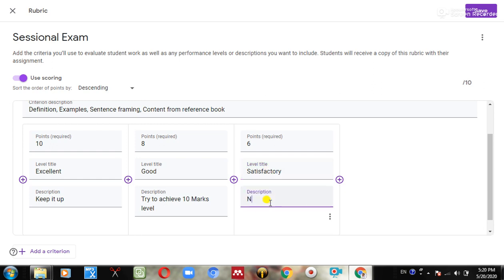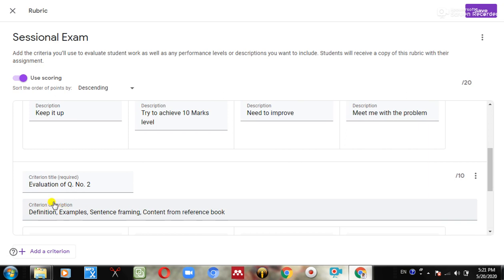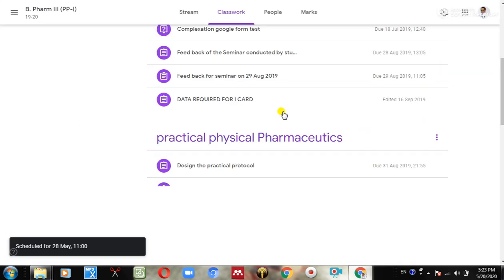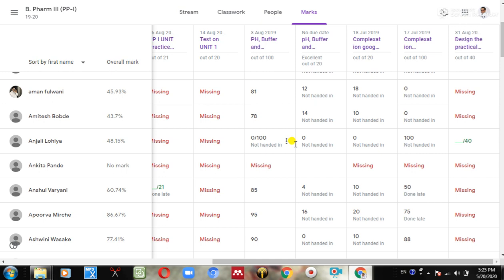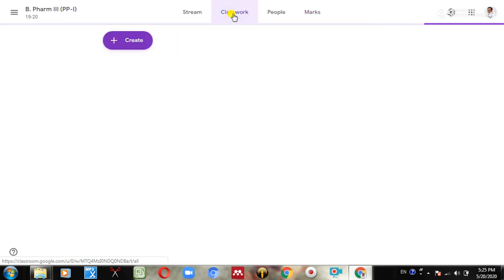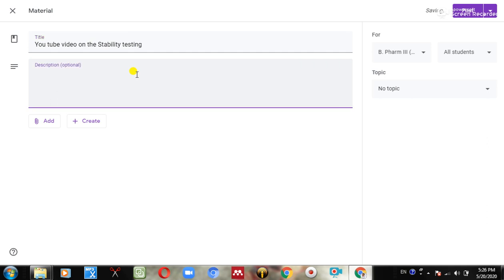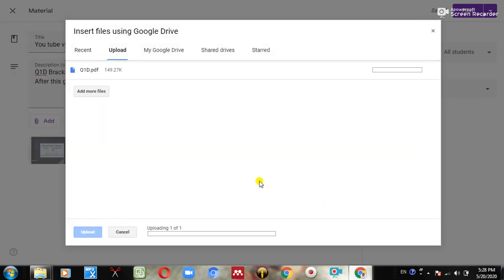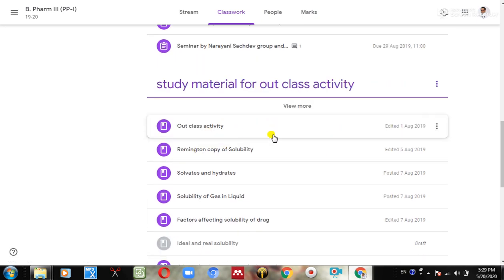Google Classroom Assignment rubrics creations and study material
This Video is to Provide the answers of the following question..
How to create assignment?
How to create assignment for group of students and for entire class?
How to give rubrics to assignment?
How to create topics?
How to provide you tube video, link, pdf and other study material to students?
How to remove the students?